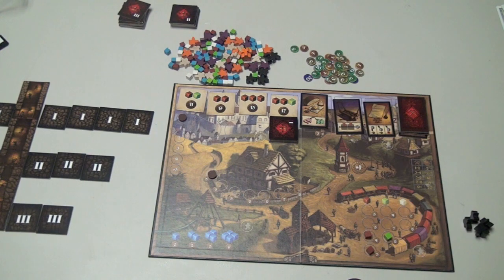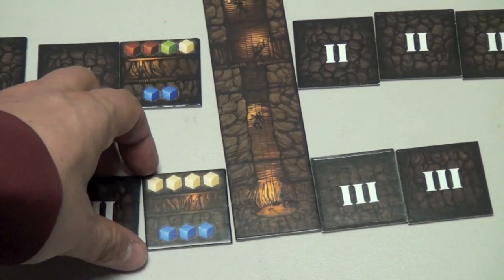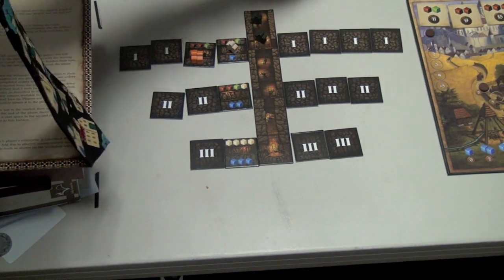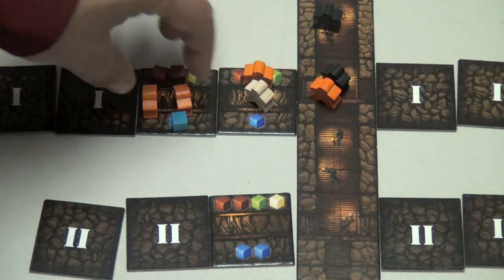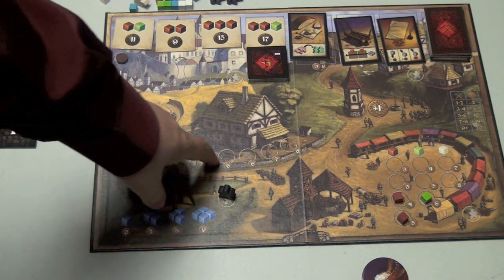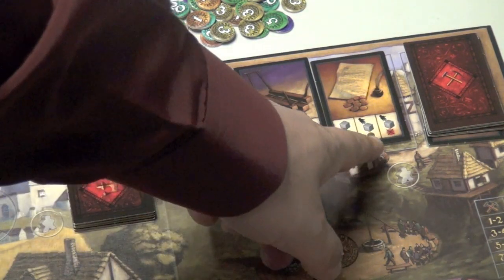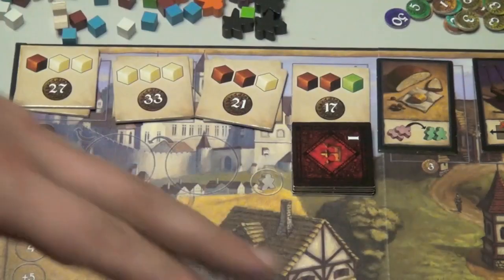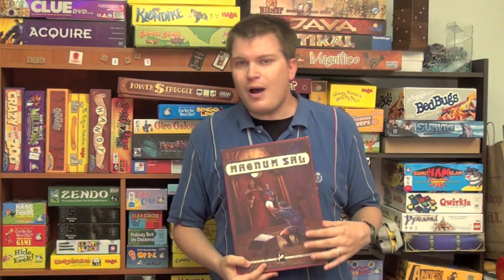Magnum Sal Review - Tom Vasel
Tom Vasel reviews Magnum Sal

00:00 - Introduction
01:23 - Overview
07:03 - Final Thoughts